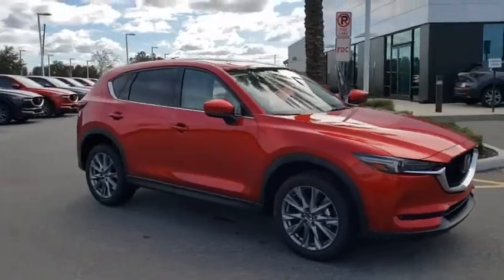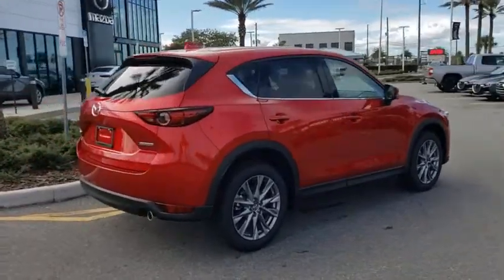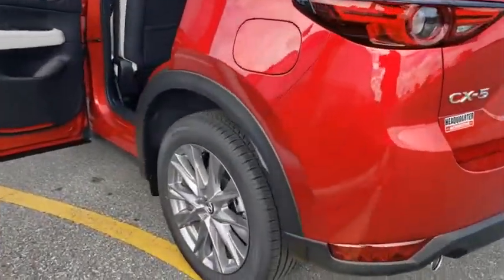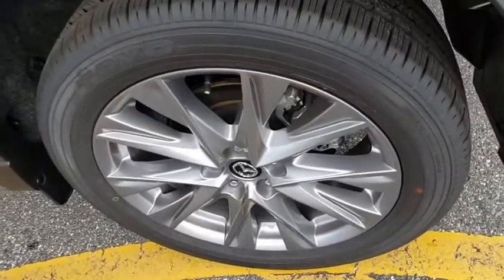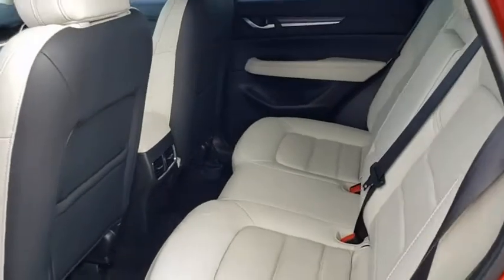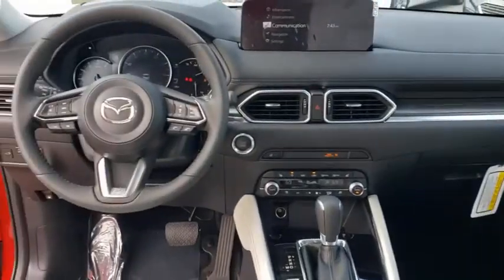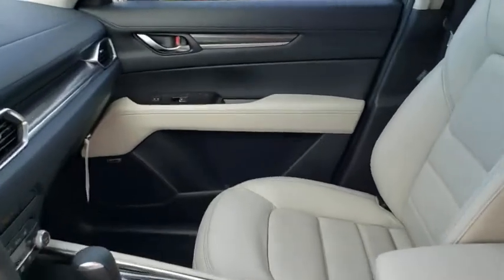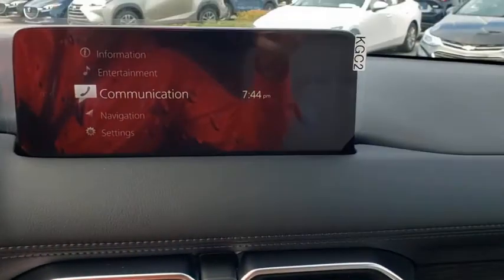2021 Mazda CX-5 Davenport, Clermont, Winter Garden, Orlando, Ocala, FL M1304563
Soul Red Crystal Metallic New 2021 Mazda CX-5 available in Clermont, Florida at Headquarter Mazda. Servicing the Davenport, Winter Garden, Orlando, Ocala, FL area:
2021 Mazda CX-5 Grand Touring - Stock#: M1304563 - VIN#: JM3KFADM4M1304563

Headquarter Mazda
17500 FL-50